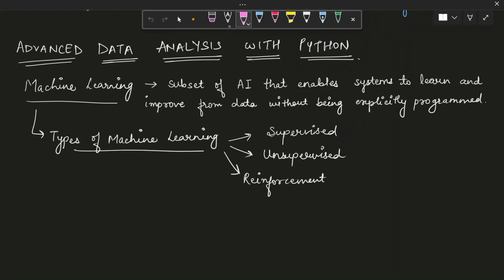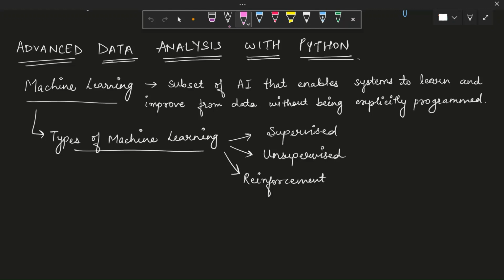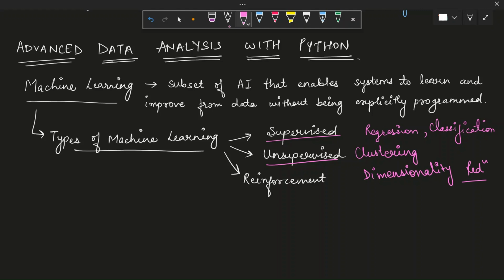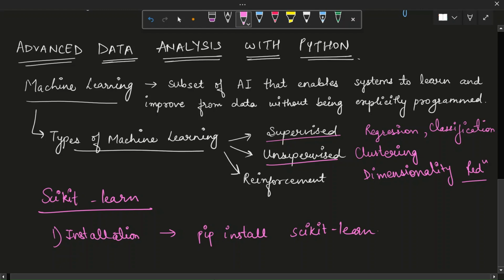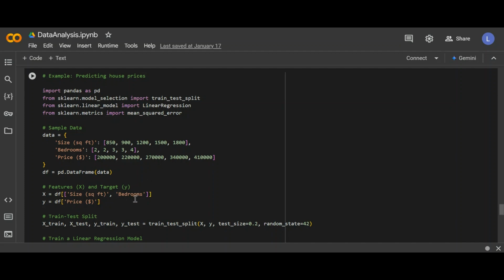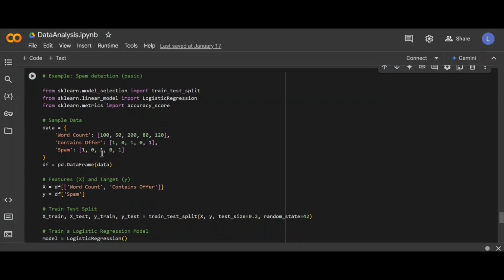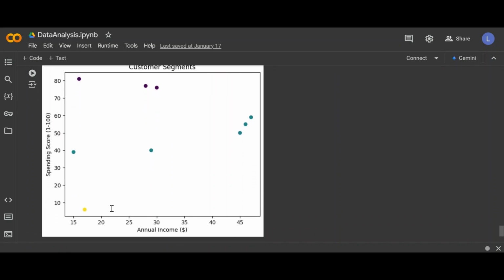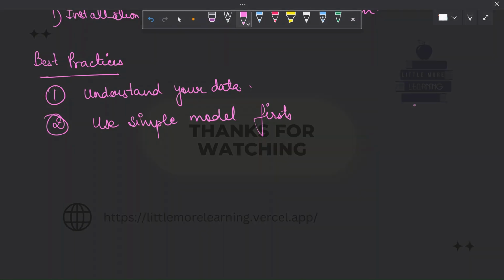Advanced Data Analysis in Python | Data Analytics Tutorial #31